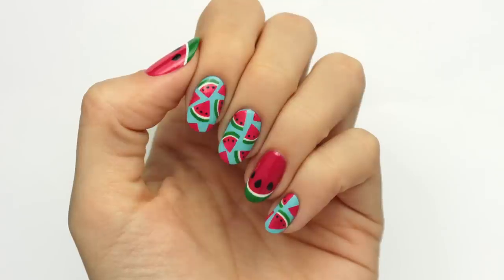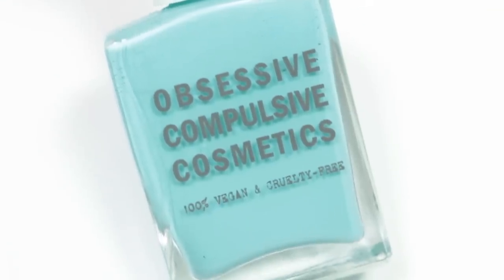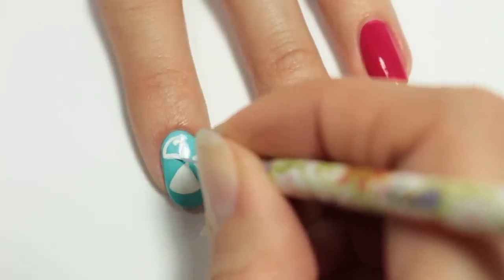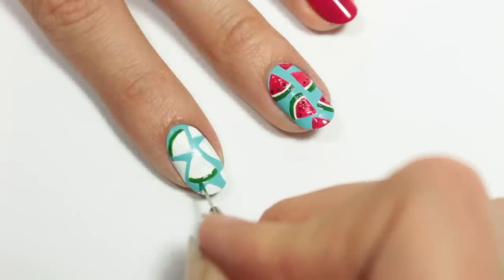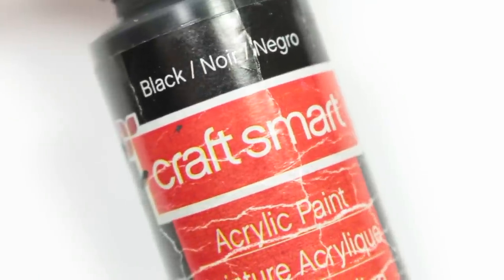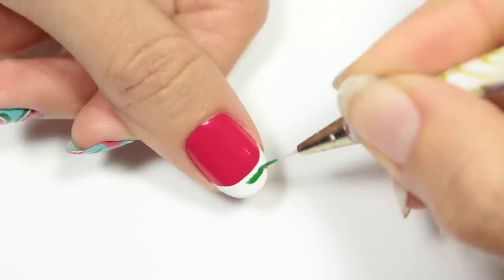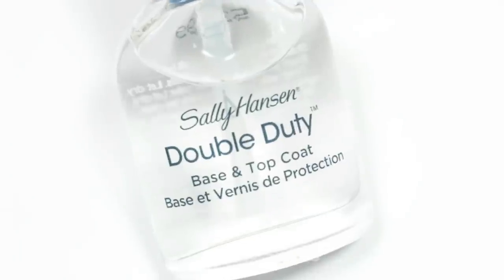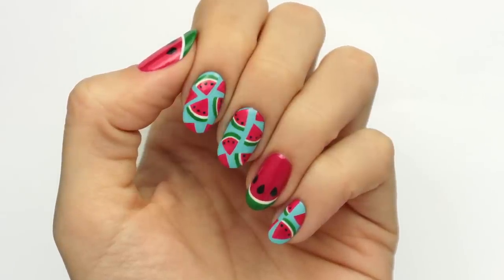Cute Watermelon Slice Nail Art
A cute fruit nail art tutorial featuring the perfect summer treat- watermelon! You can DIY this fun, summery nail design at home just by using nail polishes you have in your collection!

♡ CAMERA USED TO FILM:

♡ CAMERA USED FOR PHOTOS:

♡ VIDEO EDITOR PROGRAM: